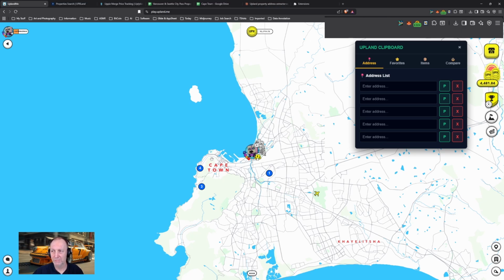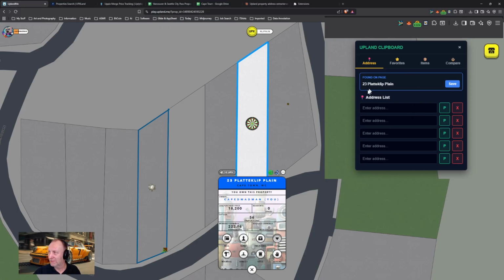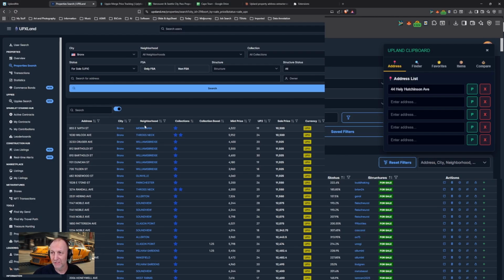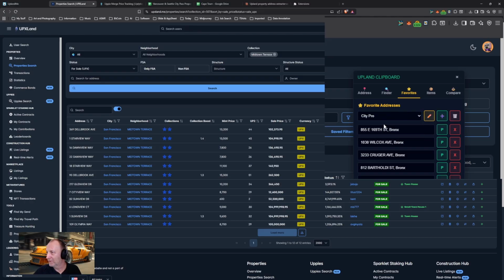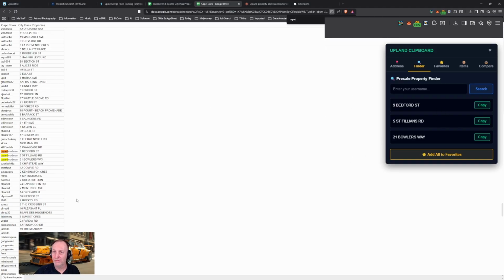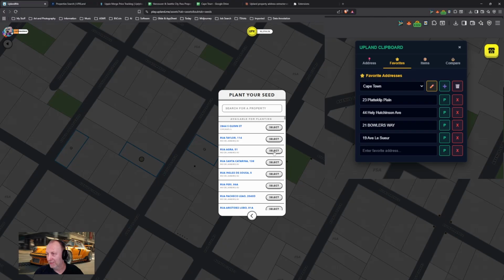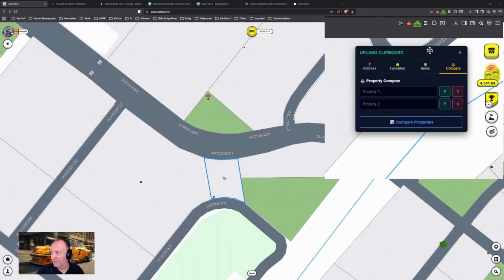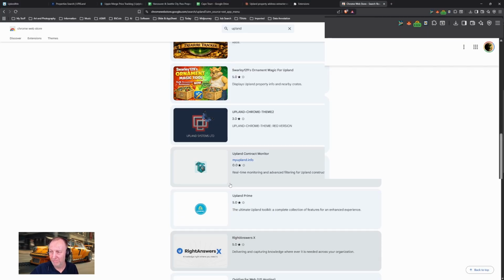Upland Clipboard Manager v2.1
A demo/tutorial of the Upland Clipboard Manager Extension.